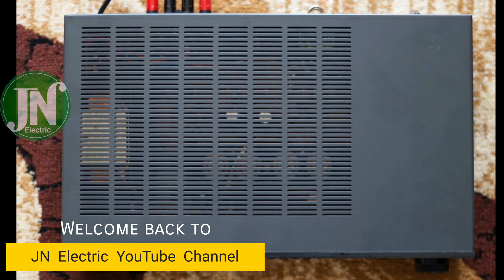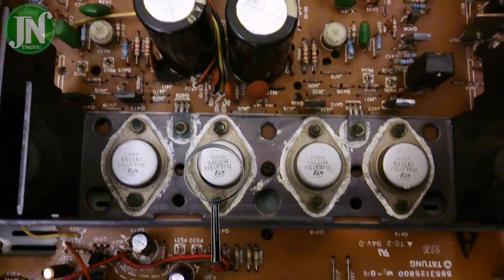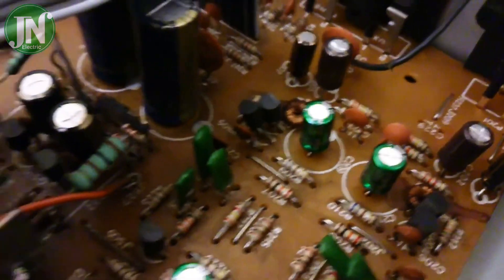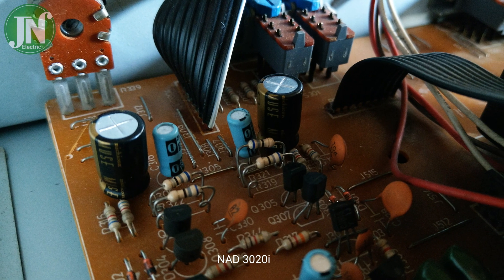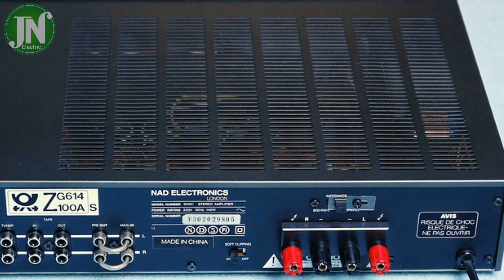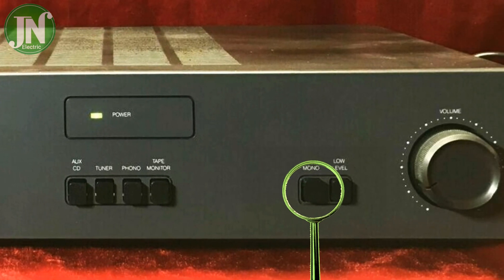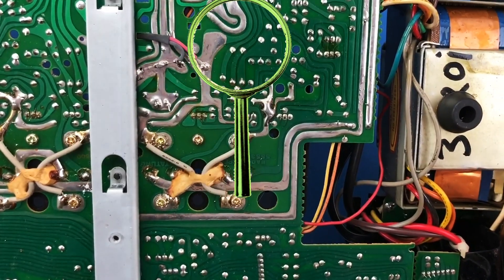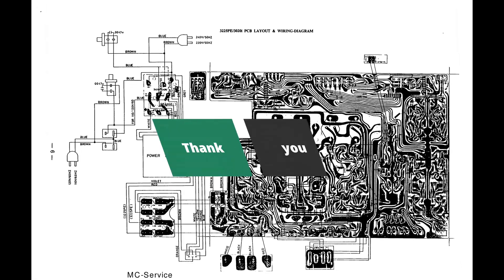repair practice nad 3020i stereo integrated amplifier do easier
First
The NAD 3020 series amplifiers are the stuff of legends. Here is quite simply one of the best sounding, best designed and best built budget priced range of integrated amplifiers ever made.

History
NAD 3020i is the improved version of well-known 3020, from the list of ‘Ten Most Significant Amplifiers of All Time

Stereo Amplifier 3020i NAD

Specifications:

• Power output: 20 watts per channel into 8Ω (stereo)
• Frequency response: 6Hz to 80kHz
• Total harmonic distortion: 0.03%
• Damping factor: 40
• Input sensitivity: 2.4mV (MM), 150mV (line)
• Signal to noise ratio: 75dB (MM), 100dB (line)
• Dimensions: 80 x 420 x 250mm
• Weight: 5kg
* Country : Canada ontario
* Manufacturer / Brand : NAD
* Year1991

Technical
Number of Transistors
Current supply (AC) / 100 or 120 or 220 or 240 Volt
loudspeaker- This model requires external speaker(s).Power out40 W (60 W max.)
Material : metal casefrom

Soft problem
Transistor output : 2N3055  MJ2955
R453 (180om was open),
Q411: 2SD669A
Q413: 2SB649A
Main voltage output transistor : 28 CT -28
Can be over switch transformer for output 4 and 8 Ohms

tone control
Bass and treble only

Masterpiece until next will be there are.

the schematics is almost the same with NAD 4335PE

3 inputs selection
1 tape input monitor

Important
Speaker impedance switch should be in 8 ohm position while adjust center voltage and idling current.

 Adjustment No load connected
A. Center voltage
1. Connector DC millivoltmeter to L channel output terminal.
2. Turn on and adjust to 0 V +/-30mV with R411 (470 ohm). Connect DC millivoltmeter to R channel output terminal and adjust R412 to 0 V+/-30mV.

B. Idle current
1. Remove solder short across R455 and R456.
2. Connect DC millivoltmeter across R455 (1 ohm) (output transistor's collector resistor) and adjust R443 for 26-30mV reading on meter. Repeat adjustment with R444, connecting meter across R456 (1 ohm).

3. Leave power on for minimum 5 minutes.

Final Adjustment
C. Center voltage
1. Repeat step A about.
D. Idle current
1. Repeat step B and adjust with R443, R444 for 30mV reading on meter. 2. After the alignment is finished, 1 ohm resistor R455, R456 shorted by solder short

transistor 30 peaces
diode : 18 peaces